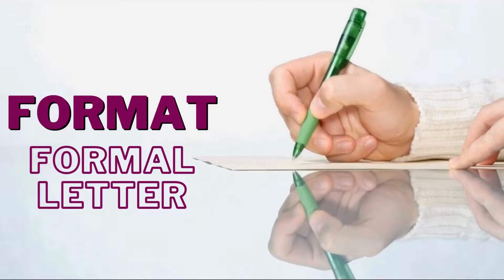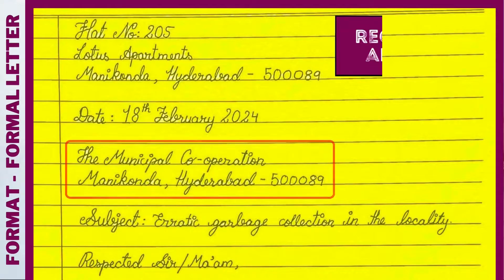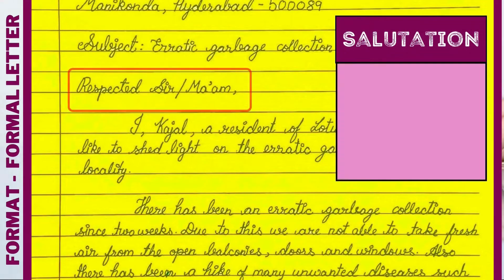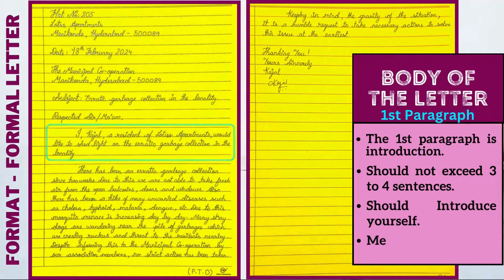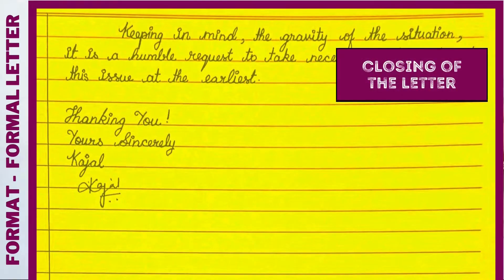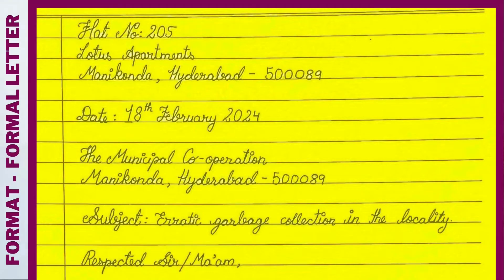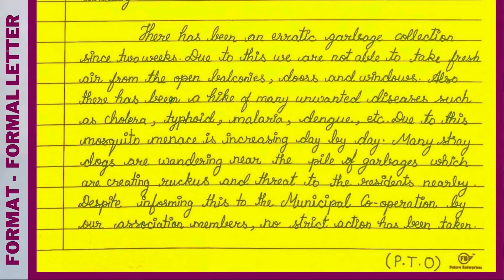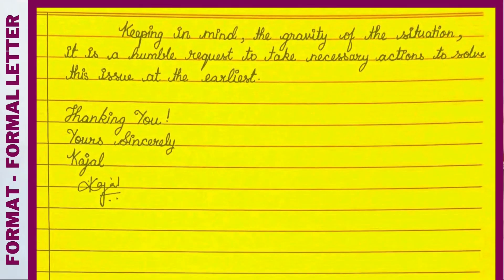Formal Letter Latest Format - Letter Writing Format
This video explains viewers how to properly format a formal letter in English.
It provides detailed instruction on letter writing format.
It includes points to keep in mind for writing sender's address, date, receiver's address, subject, salutations, body structure, closing statements, signature lines, etc.. .

Timelapse :

00:00 - Intro - Formal Letter Latest Format
00:11 - How to write sender's address ?
00:29 - How to write date ?
00:46 - How to write receiver's address ?
01:05 - How to write subject ?
01:26 - How to write salutation ?
01:49 - How to write body of letter ?
02:00 - 1st Paragraph of body of letter
02:24 - 2nd Paragraph of body of letter
02:39 - 3rd Paragraph of body of letter
00:58 - Closing of Formal letter
03:25 - Example of a Latest Formal Letter

Cover Topic :

จดหมายอย่างเป็นทางการรูปแบบล่าสุด
Llythyr Ffurfiol Fformat Diweddaraf
Uradno pismo najnovejši format
Resmi Mektup Son Formatı
Thư chính thức định dạng mới nhất
Oficialus laiškas Naujausias formatas
نامه رسمی آخرین فرمت
అధికారిక లేఖ తాజా ఫార్మాట్
رسمی خط تازہ ترین فارمیٹ
Rasmiy xat so'nggi formati
औपचारिक पत्र नवीनतम ढाँचा
Останній формат офіційного листа
Формално писмо Најновији формат
Najnovší formát formálneho listu
முறையான கடிதம் சமீபத்திய வடிவம்
Formella brev Senaste formatet
Formato mais recente da carta formal
Formelt brev Siste format
Официальное письмо последнего формата
Litir Fhoirmiúil Formáid Is Déanaí
Letra Formale Formati i fundit
List formalny najnowszy format
Scrisoarea formală Ultimul format
Албан захидлын хамгийн сүүлийн хэлбэр
Oficiālā vēstule jaunākais formāts
フォーマルレター最新フォーマット
공식 편지 최신 형식
Litterae formales Ultimae Formae
औपचारिक पत्र नवीनतम स्वरूप
ഔപചാരിക കത്ത് ഏറ്റവും പുതിയ ഫോർമാറ്റ്
Formlegt bréf Nýjasta snið
औपचारिक पत्र नवीनतम प्रारूप
Surat Resmi Format Terbaru
Hivatalos levél legújabb formátuma
Lettera formale ultimo formato
ფორმალური წერილი უახლესი ფორმატი
Formeller Brief im neuesten Format
Virallinen kirje Uusin muoto
Formele brief nieuwste formaat
Ametlik kiri uusim formaat
מכתב רשמי פורמט אחרון
Formální dopis Nejnovější formát
Dernier format de lettre officielle
رسالة رسمية بأحدث تنسيق
Պաշտոնական նամակ Վերջին ձևաչափը
Službeno pismo Najnoviji format
আনুষ্ঠানিক চিঠি সর্বশেষ বিন্যাস
Официално писмо Последен формат
លិខិតផ្លូវការ ទម្រង់ចុងក្រោយបំផុត។
正式信函最新格式

About Us:
Joe's CONCEPT Vlogs is an educational YouTube channel.
Category : Educational